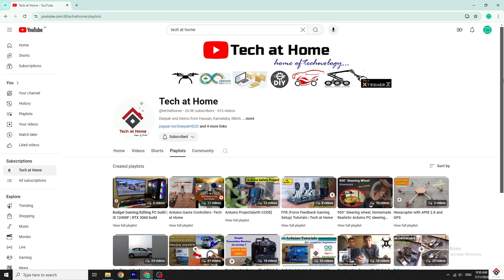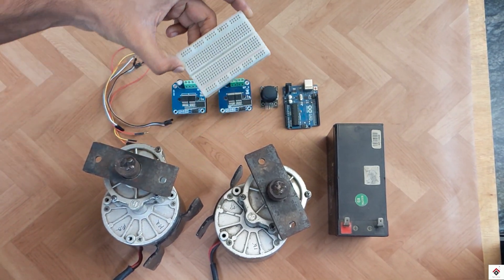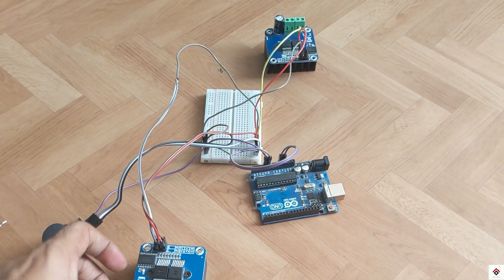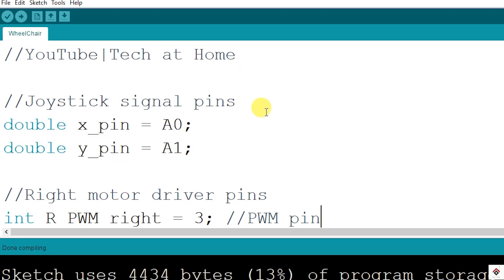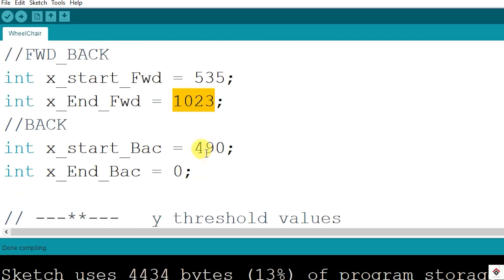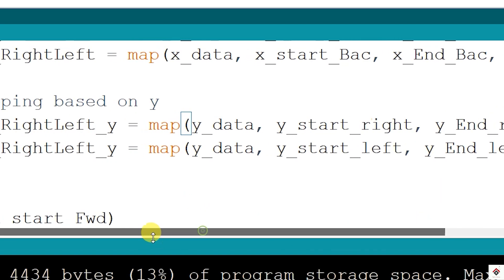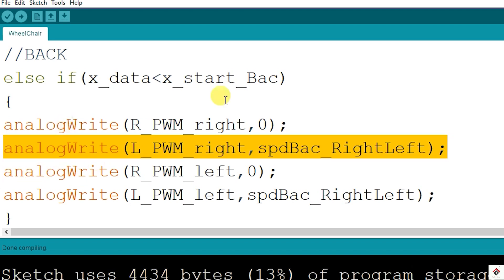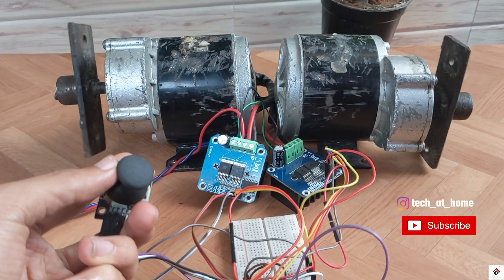Arduino Joystick Controlled Wheelchair Project using Ebike motor[CODE] | Final Year Arduino Projects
Hi Guys,
This video will show you how to make Joystick Controlled Wheel Chair using Arduino, BTS7960 motor driver and Ebike motors. Hope you like it!!

OR

Arduino Uno
Joystick Module
MY1016 E-bike motor